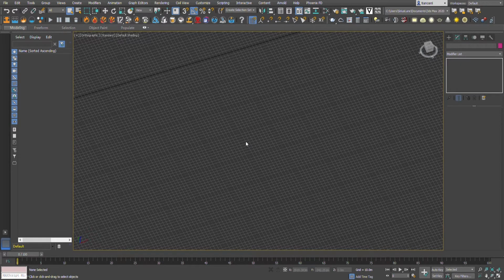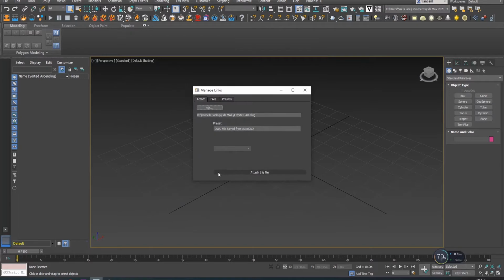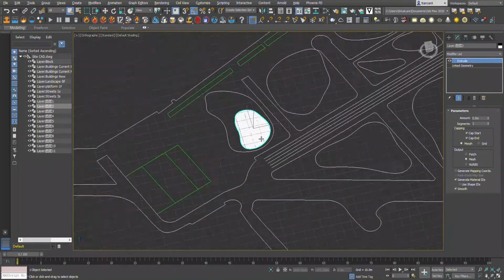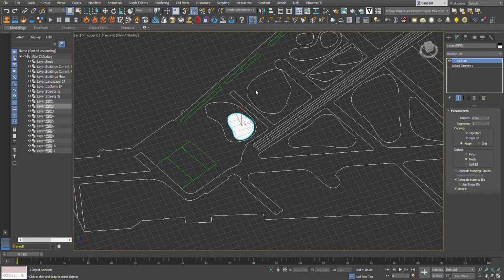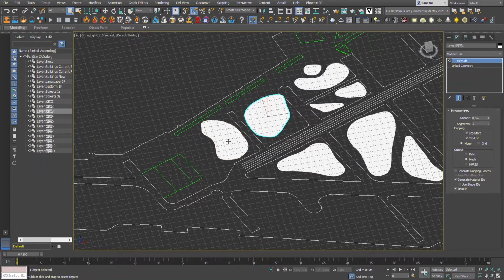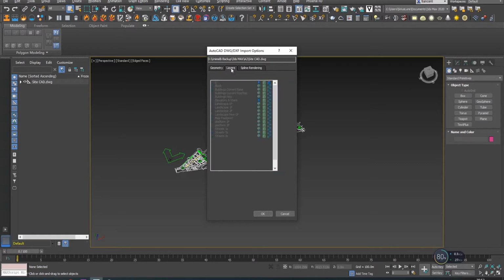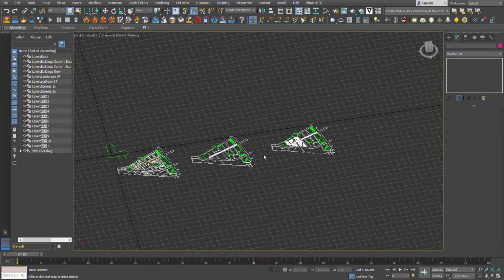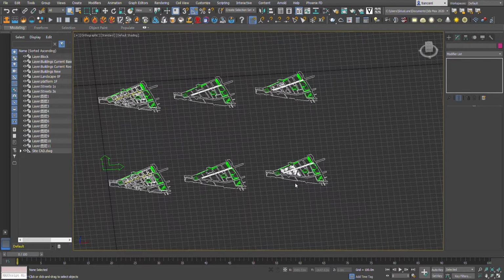2019FUM Tiancen LUO #03 CADtoMAX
How to import AutoCAD files into 3DS MAX and generate the model according to the CAD base map.